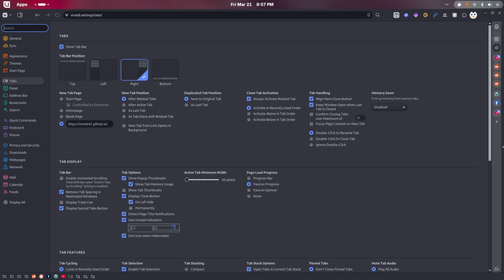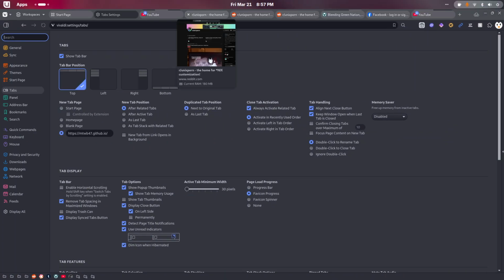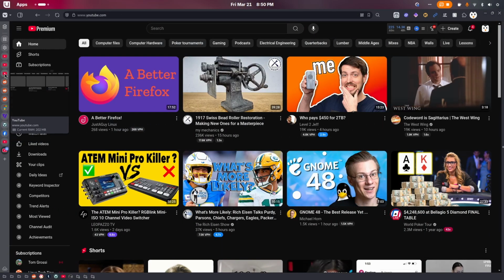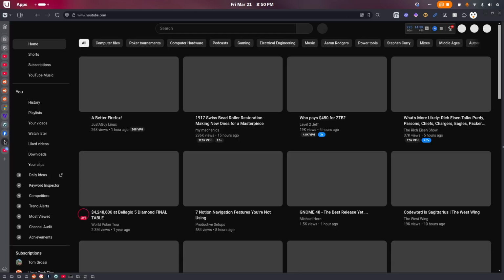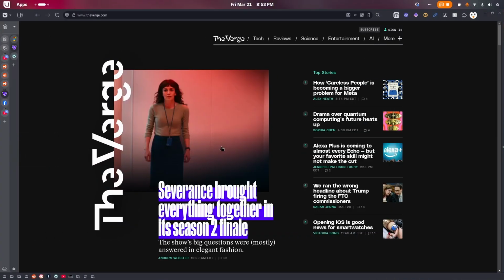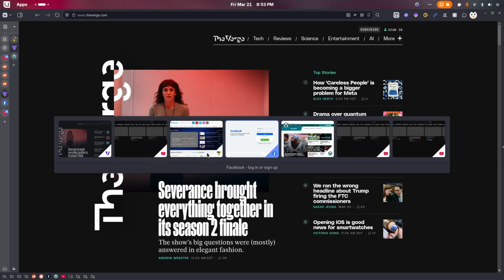Should You Use Vertical Tabs?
Today I talk about why vertical tabs aren't for me, and why Zen Browser isn't my browser of choice.